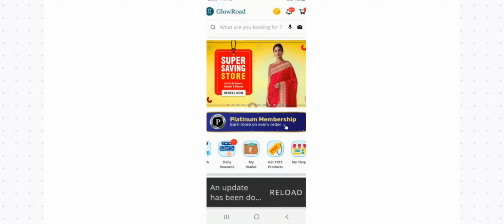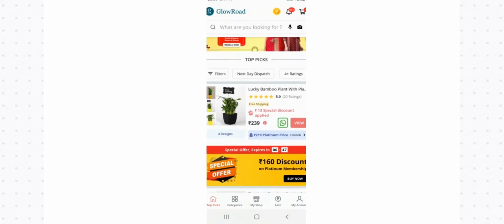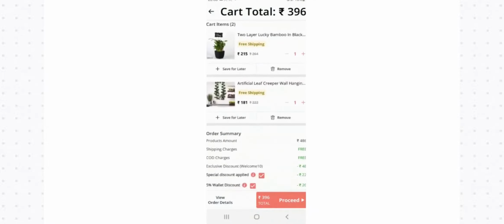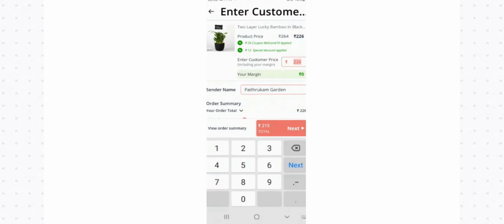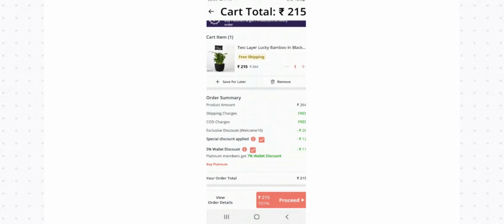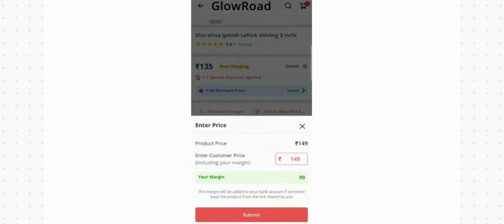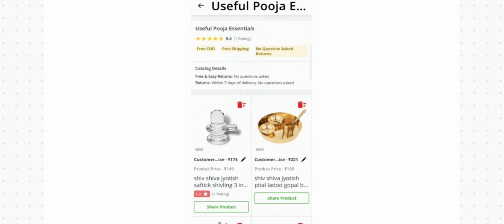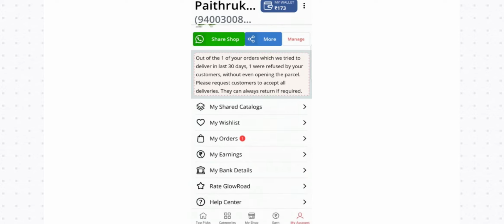Earn daily 2000 rupees| Without any investment | Use only your mobile |100% real, 100% practical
howtoearnmoneyonlineforstudents Work from home jobs 2022 Malayalam | Income from Home | How to make money from home
Very easy way to make money| how to use glow road,reselling application|
online money making tricks|
 good earning job, good earning part time app, best part time income application, genuine income idea, genuine part time income app, genuine jobs, best income ideas, best earing ideas, best earning website ,jobs in kerala,Housewife jobs, jobs for housewife,
|Daily Earning without investment,
onlinejobsfrommobile
earning money without investment in kerala
online job malayalam new,
online job malayalam with payment proof,
online job malayalam mt vlog,
online job malayalam without investment,
online jobs malayalam 2020,
online jobs malayalam latest,
online jobs malayalam paytm,
online jobs malayalam review,
best online job malayalam,
gotranscript online job malayalam,
genuine online job malayalam,
lockdown online job malayalam,
online job in laptop malayalam,
online job mobile app malayalam,
no investment online job malayalam,
online part time job malayalam,
photoshop online job malayalam,
online job platform malayalam,
online simple job malayalam,
online job site malayalam,
online survey jobs malayalam,
online typing jobs malayalam,
t shirt design online job malayalam,
online teaching jobs malayalam,
transcript job online malayalam,
online job uae malayalam,
whatsapp job online malayalam,
online job website malayalam,
online jobs malayalam 2019,
2captcha online job malayalam
data entry jobs
online with no experience
online jobs data entry
online jobs for students
online jobs at home malayalam
online job malayalam
online data entry jobs malayalam
part time job malayalam
work at home malayalam
work from home jobs malayalam
online jobs at home in malayalam
online jobs in malayalam 2020
job vaccencies
online jobs kerala free without investment,
online jobs in kerala malayalam,